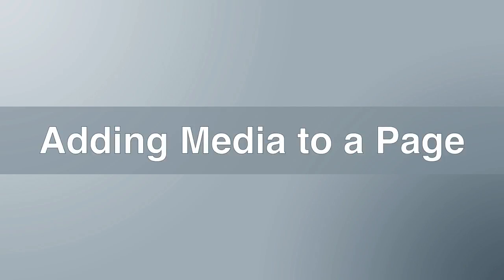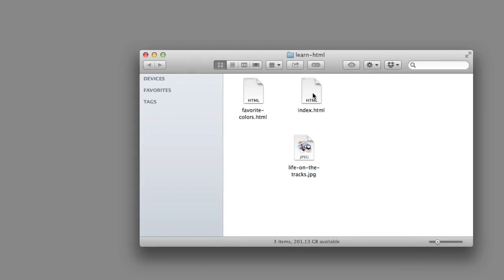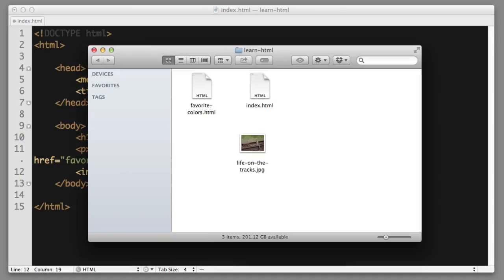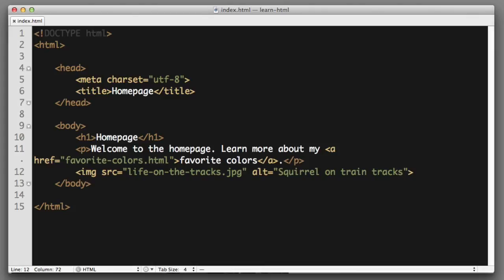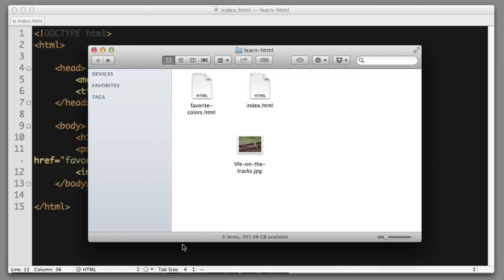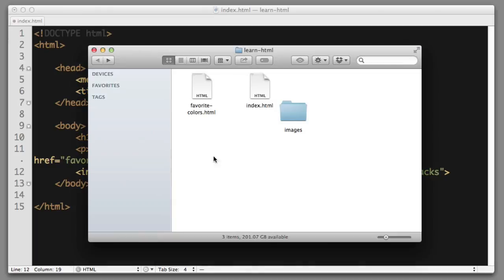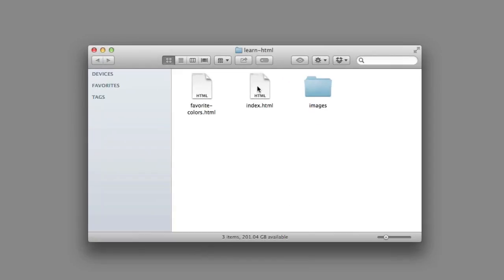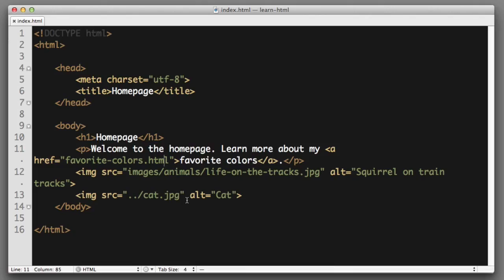009 How to Add Images into HTML File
009 How to Add Images into HTML File

Web Designing and Development Course